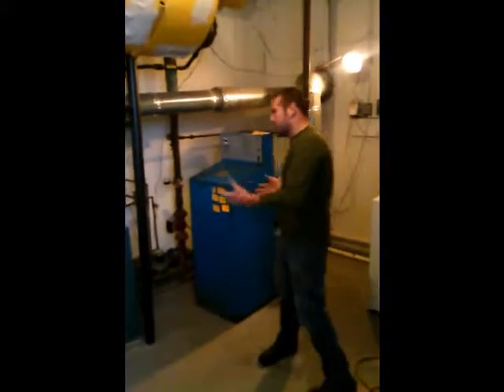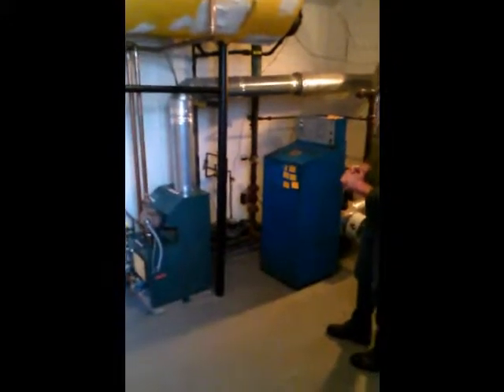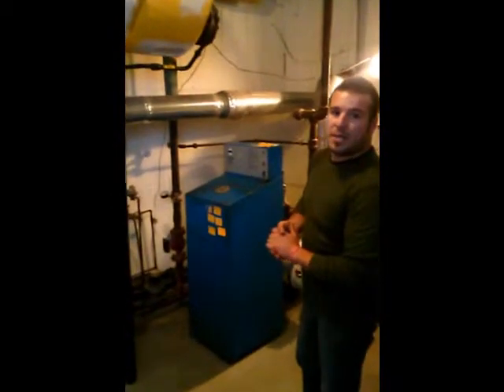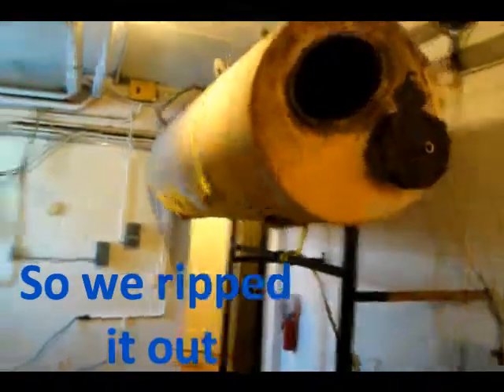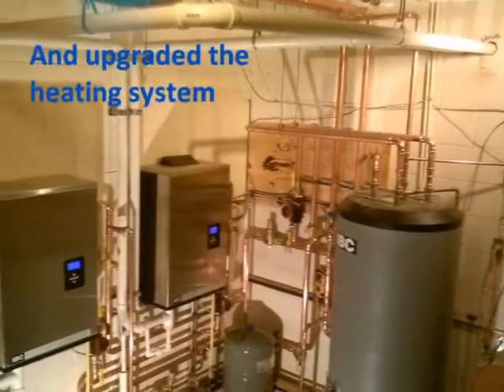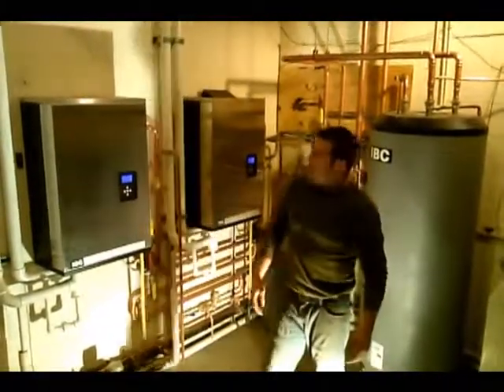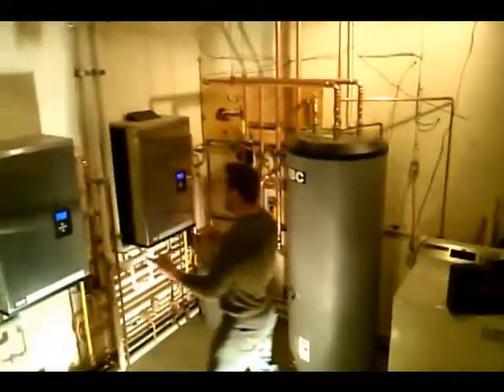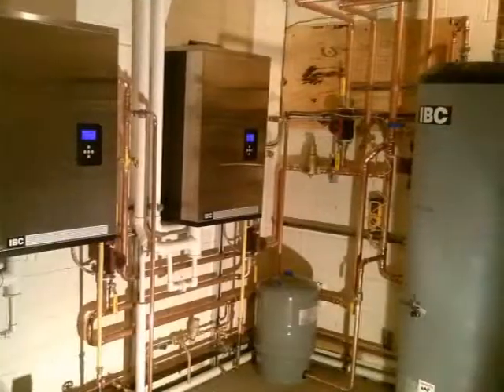Bogden Mechanical: IBC Boiler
Bogden Mechanical installed an IBC Boiler in a fraternity house at OSU's campus. By reducing their carbon footprint (and also heating bill) The new boiler system will make a great impact on the school and housing unit both.